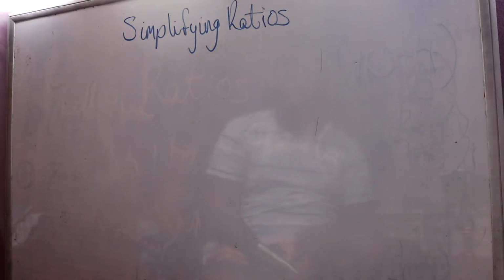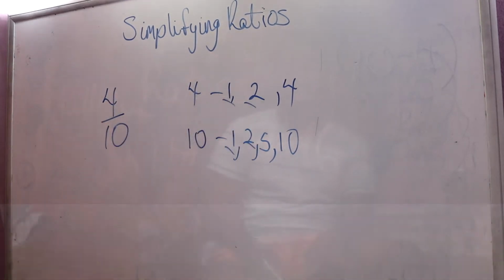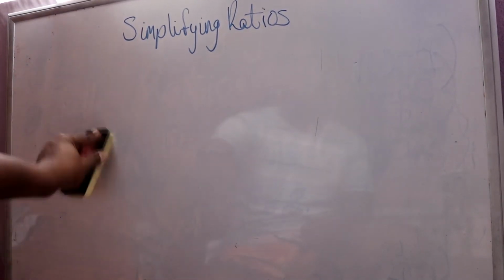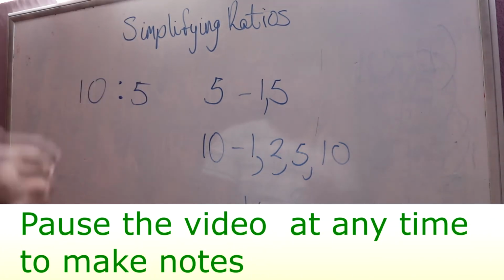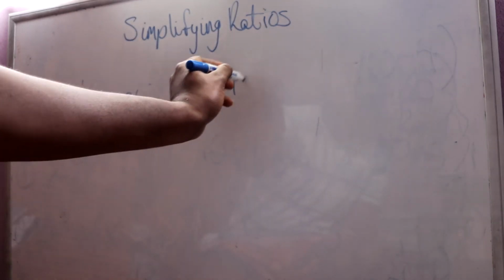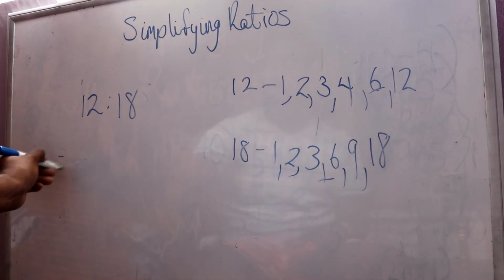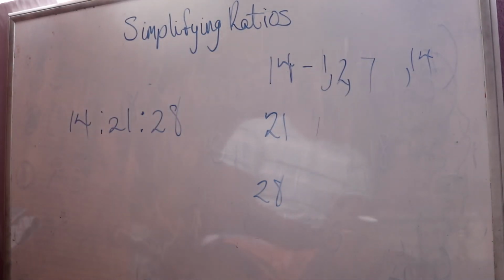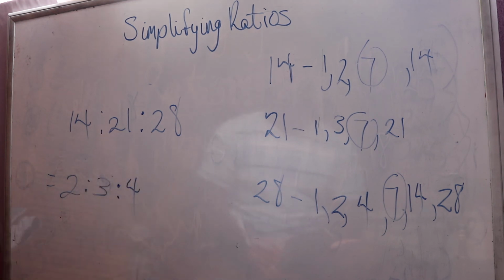Simplifying Ratios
In this video, you will learn how to simplify a ratio. It's very similar to simplifying (canceling) fractions where we use the Highest Common Factor (HCF).